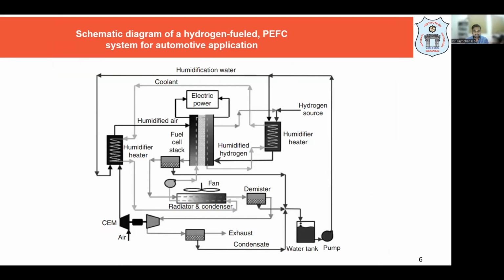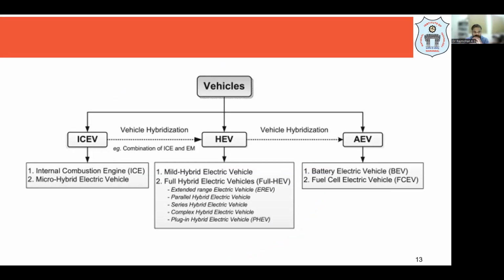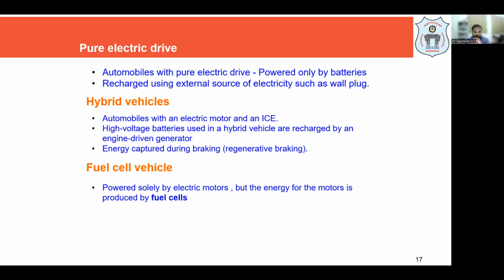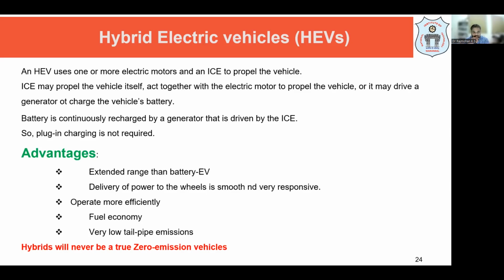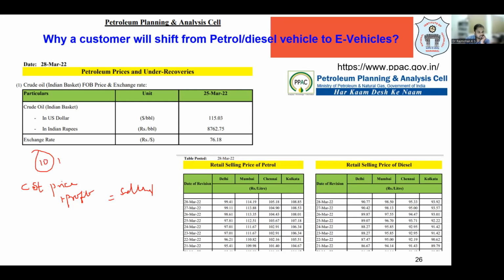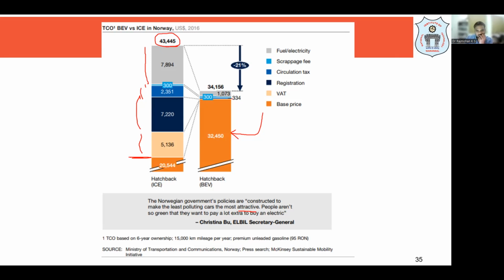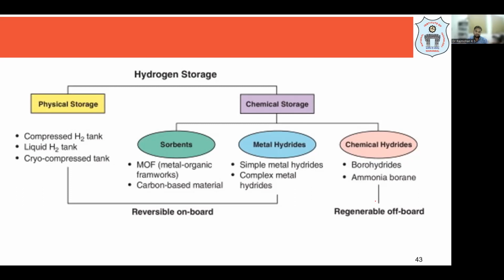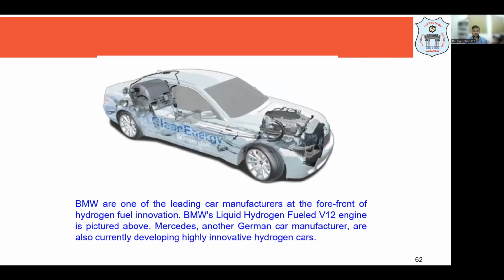FCB, L-17 E-Vehicles: Scope of electric vehicles and Obstacles